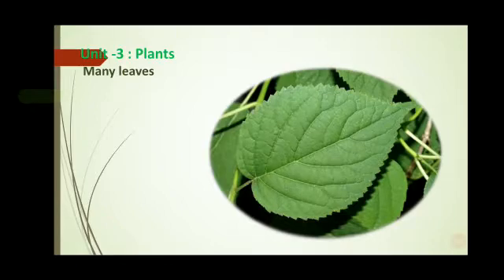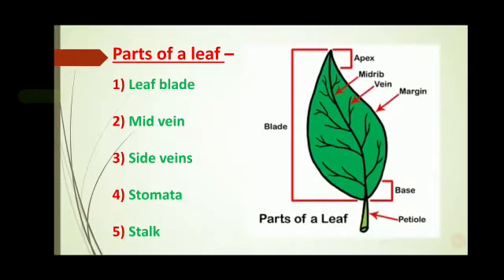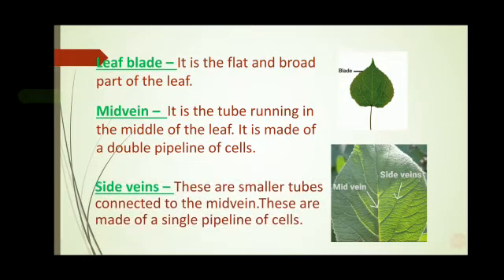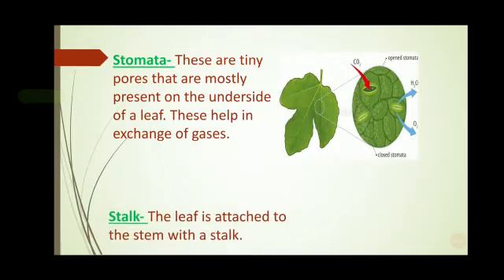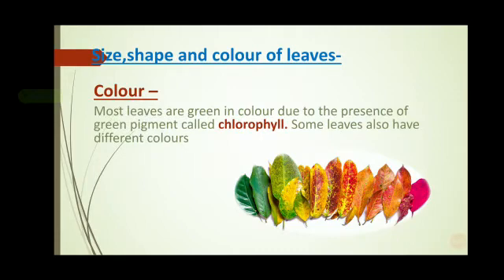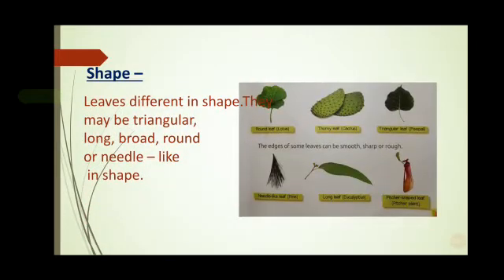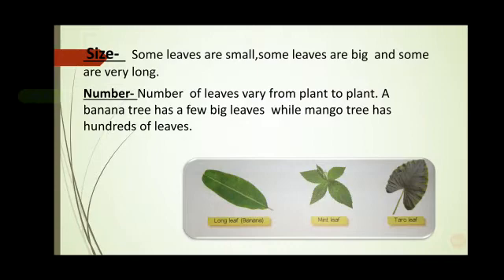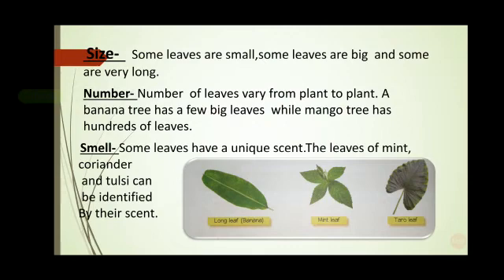Class 3 EVS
Different Type of leaves.